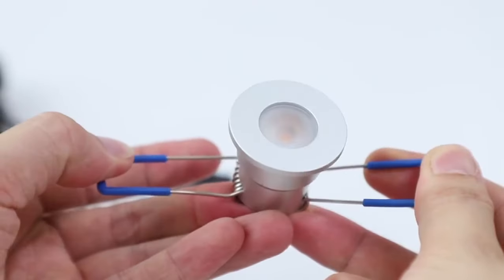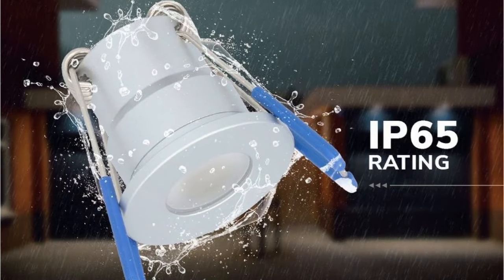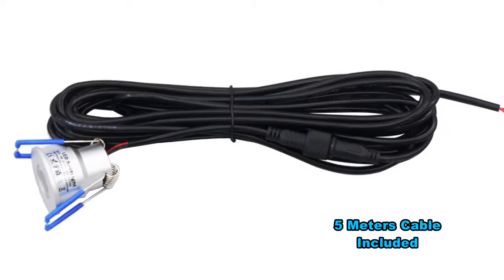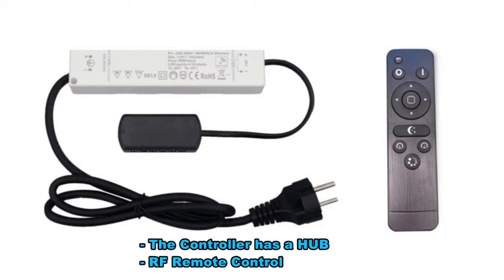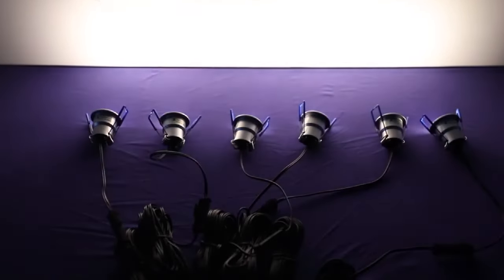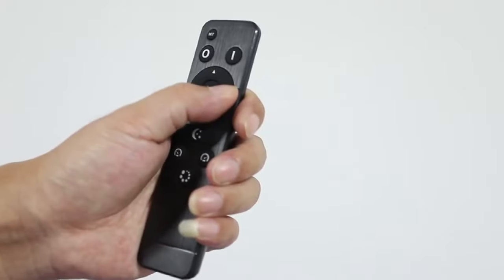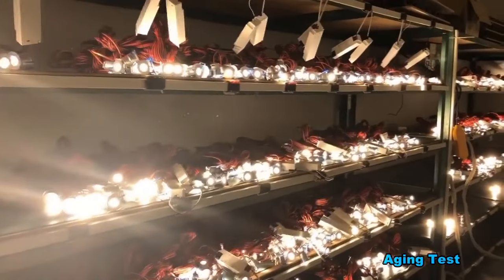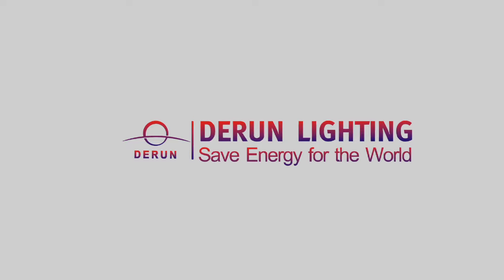Mini LED Spotlight kit Dimmable DC12V IP65 Waterproof for Outdoor lighting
This is a recessed mini spotlight with a very small size. The waterproof index is IP65 and it can be used outdoors.

The spotlight is equipped with a 5-meter-long waterproof cable and is also equipped with a controller with a hub, which can be controlled by an RF remote control.

This is a dimmable waterproof spotlight with a waterproof connector. Through the hub on the controller, the effect of group synchronization control can be realized.